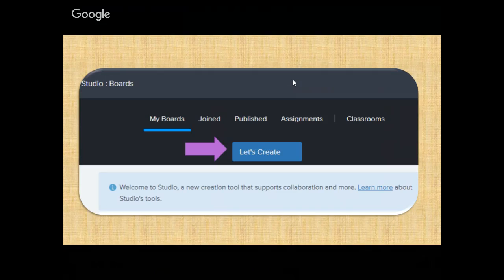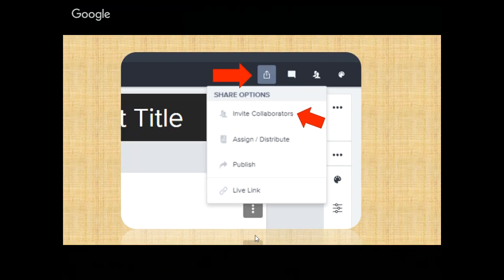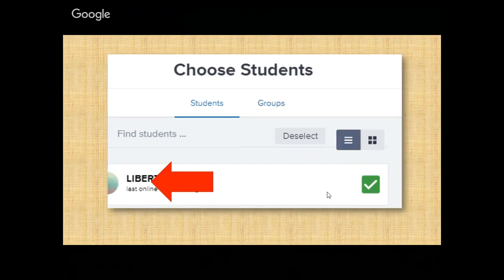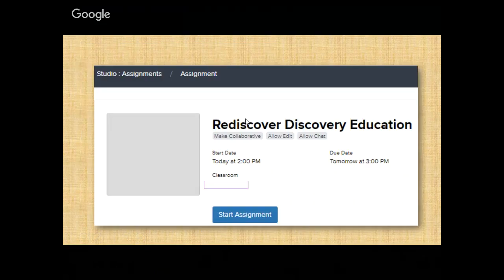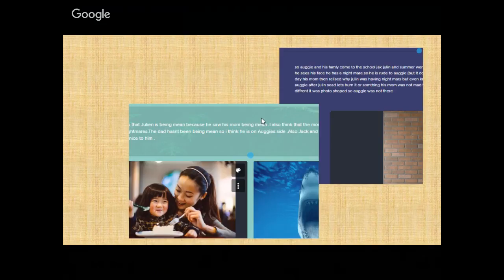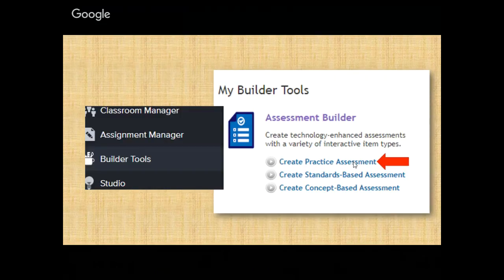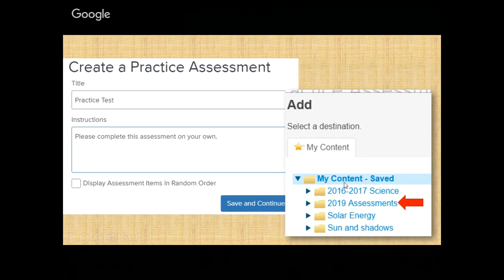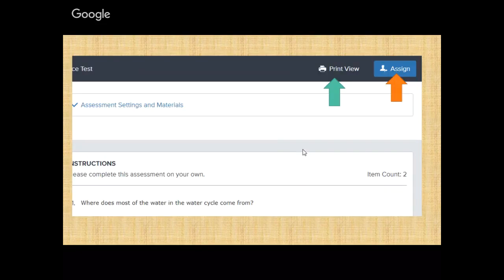Discover Discovery Education...Again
Students have created digital boards before, now they can collaborate with the whole class in the studio. Also, create assessment previews and practice before semsester CBAs.